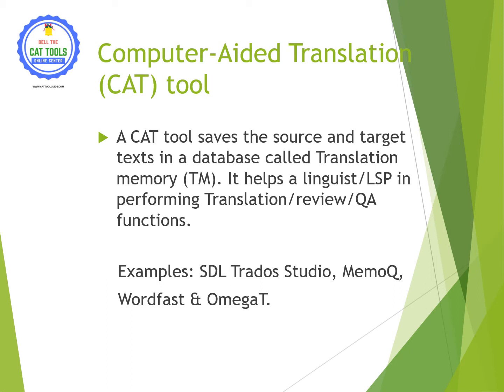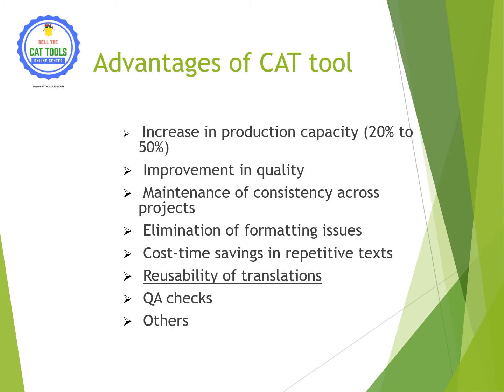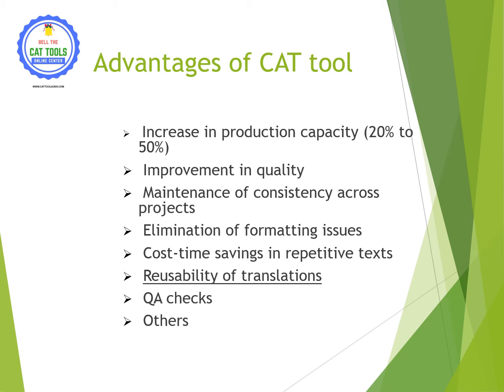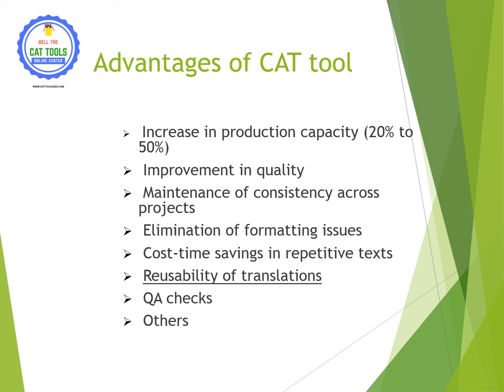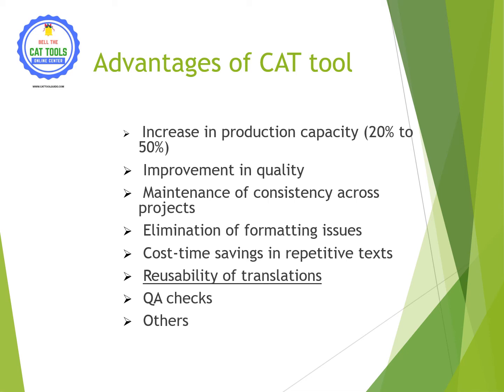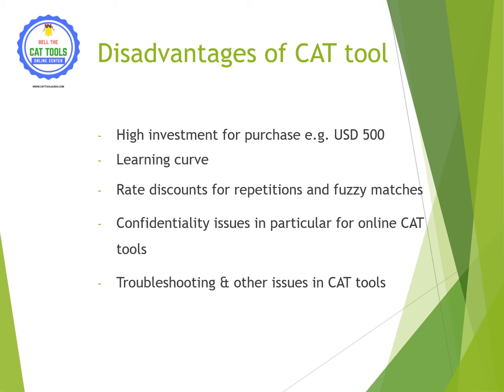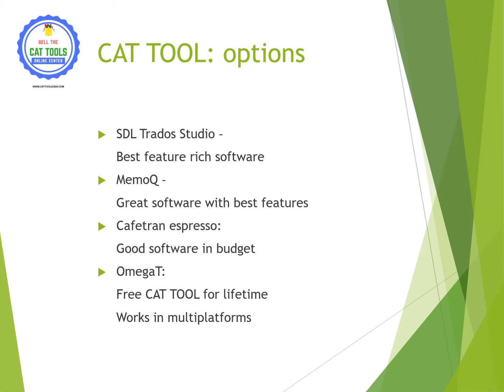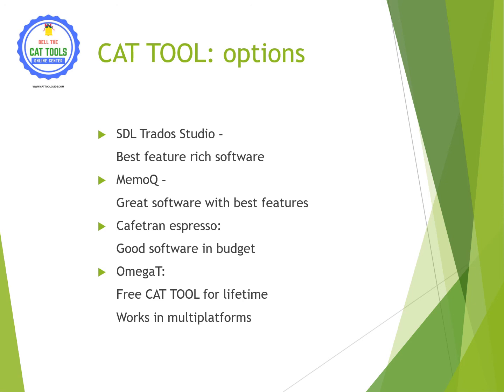CAT TOOLS - definition, advantages, disadvantages and few choices.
This video covers:
What is a cattool?
Advantages/Disadvantages of CAT TOOLS
Few choices in CAT TOOLS.

Please watch to understand the basics and main reasons of using a CAT TOOL.

Please like and support us!